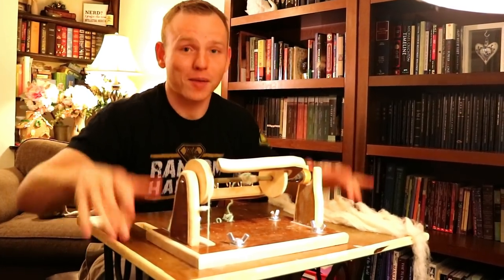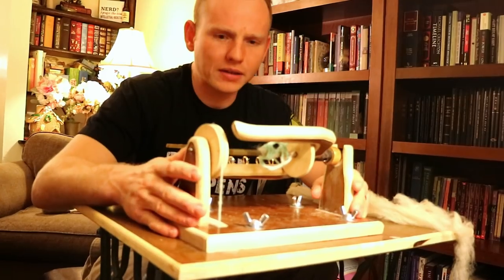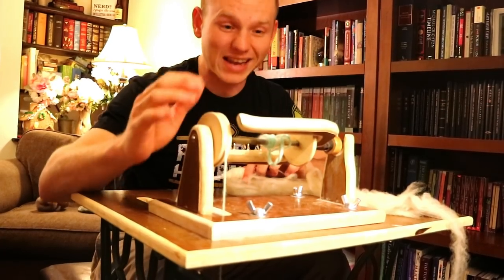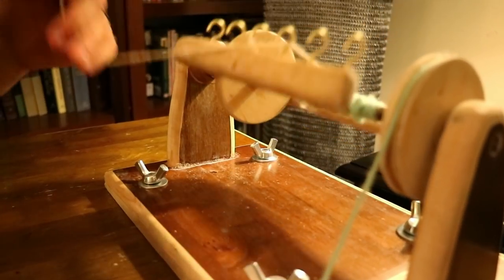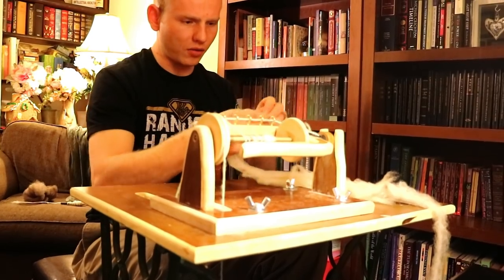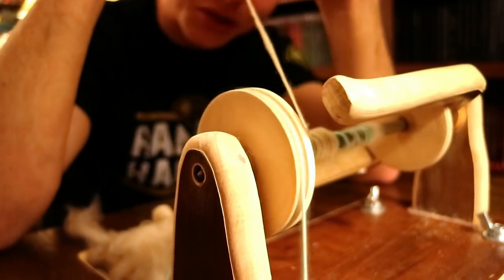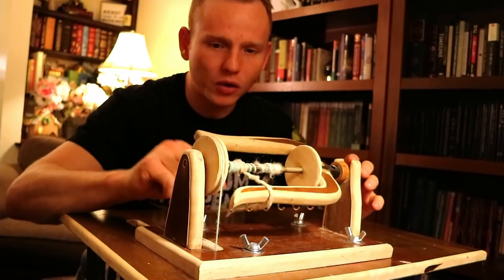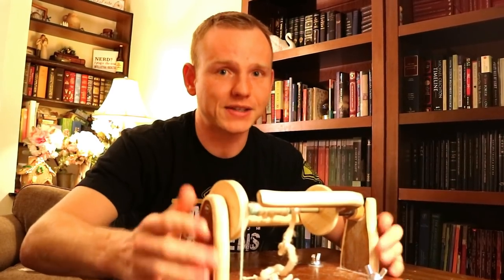Treadle Spinning Wheel (from a Singer Sewing Machine)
We made a spinning wheel from an old Singer Sewing Machine treadle base. This thing is awesome.

In this video we'll geek out about the machine and show a little of how it works. Here is the folow-up video tutorial for how to design and build your own spinning wheel